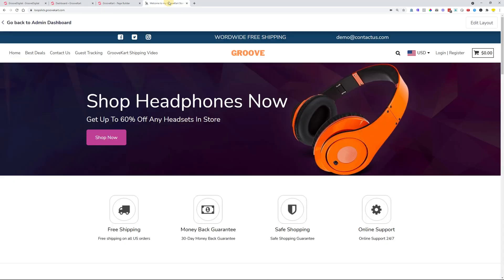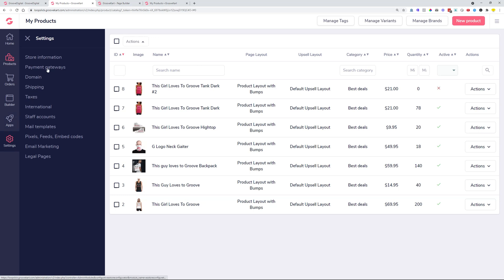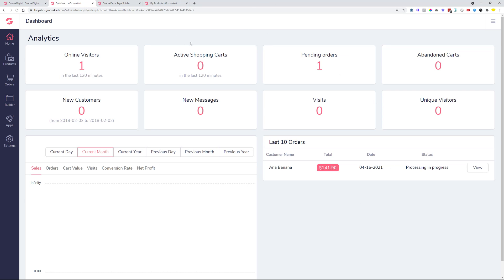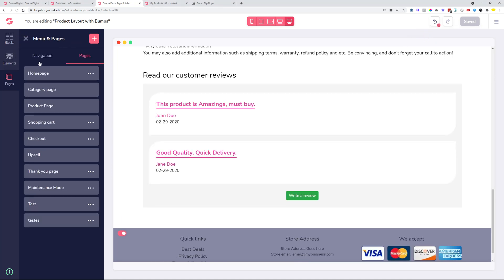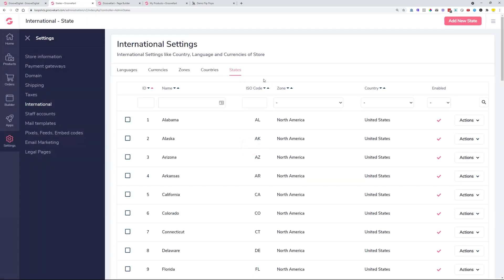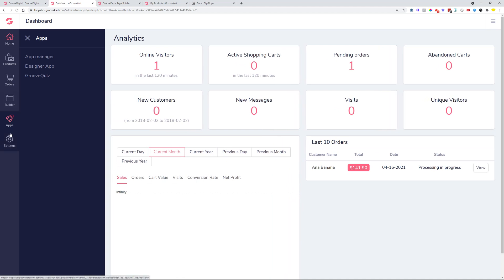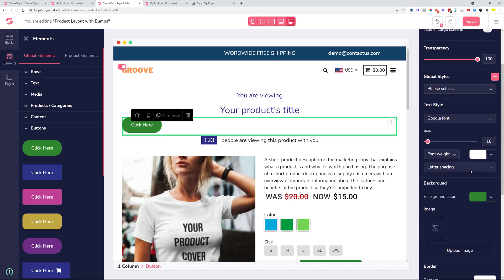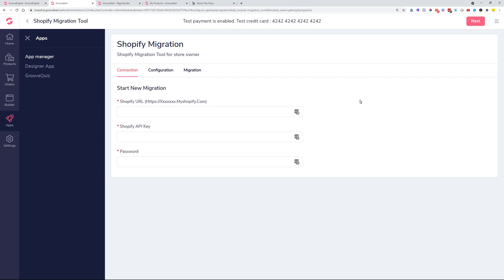GrooveKart updates 20th of May 2021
Information about this update:

Added:
- Admin edit bar on the Store front-end
- GrooveKart store deletion scripts for unused stores from 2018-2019 with no content
- Stores history is visible on the "My Stores" page
- Ability to add a # to the product name
- Cash on delivery as a payment option

Improved:
- Changed the "Create new store" button colors to match the brand
- Deleting of stores has been moved to the Settings - Store Information tab
-Wizard collapse and close buttons (to reopen the wizard, simply clear your  browser cookies)
- Product Review Element - now you can control the number of shown reviews
- Changed the SEO title - now there is no "STORE_NAME" added to the title page anymore
- Printful import - When importing products some variations had strange names and GrooveKart wasn't sure what to do with those
- Updated Stripe's Strong Customer Authentication (SCA) regulations
- Klaviyo App - now it tracks Product data as well
- Authorize.net integration was updated to the newest version
- One Page checkout - the necessary information needs to be filled out first so users can fill out the rest of the information for checking out
- Speed improvements to the checkout pages due to payment integrations
- Invoice improvements - added support for Chinese characters + Phone number + Logo and other improvements
- Updated the list of Countries and States - (shows up automatically on new stores - old stores can request changes to be added through the support desk)

Fixed:
- Test Mode - Enabling it didn't immediately display the Test Mode banner
- Embed Checkout - A bug where the Price was not changing after clicking on different variations
- Assigning States to a Zone - users weren't able to assign states to a zone
- Duplicating product images - When duplicating products the images weren't duplicated properly
- Change Product settings - there wasn't an option to leave the settings
- Cart Expiry Timer - even when disabled the timer was showing on the Cart page
- When editing the footer and selecting a different page - the footer overrides the selected page
- Button animations - there was no way to turn off the animations once set up
- Image upload bug - images showed a white screen due to special characters or spaces in the filename
- Lazy loading images bug - Android devices had an issue where the main product images weren't loading
- When a bump product's variation was selected, the price was not changing
- Adding a progress bar to the float cart canvas breaks the page
- IOS changes for the checkout page - errors are appearing in the checkout form and the borders of the fields are not showing up
- Editing of the top bar is not possible as the text editor doesn't show
- Image elements have issues with alignment settings (if still happening - re-add the image element)
- TaxJar exporting orders is not working properly
- Shopify Migration app not importing the images properly (re-run the importer to bring in the images from shopify)
- Facebook feed doesn't have any visual feedback about the importing +  importer errors due to custom domain was not being recognized